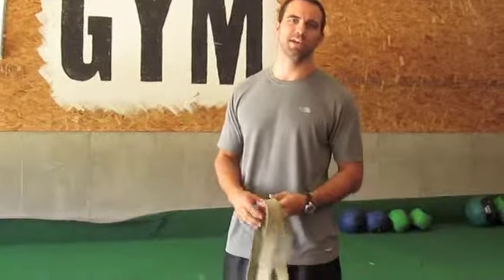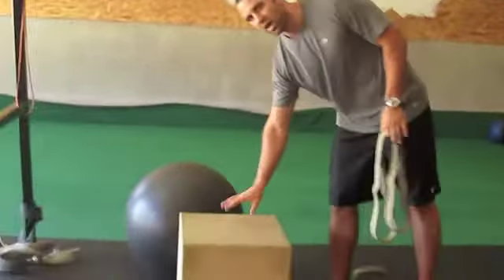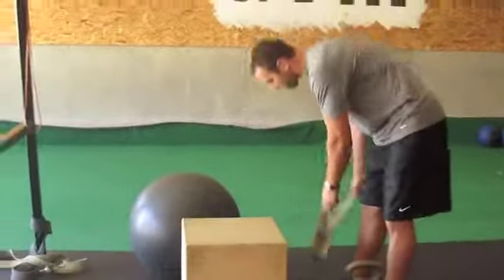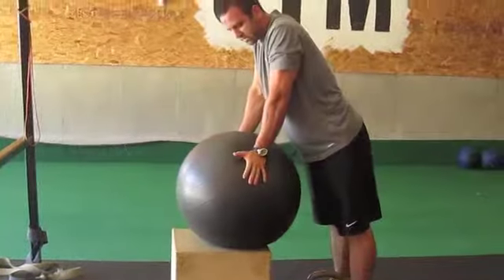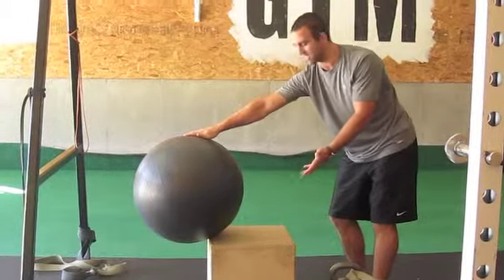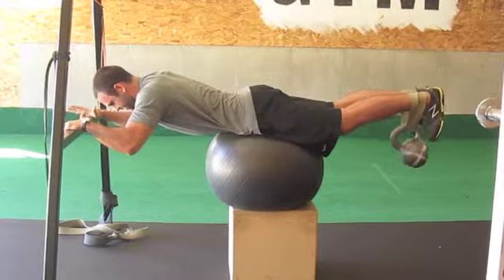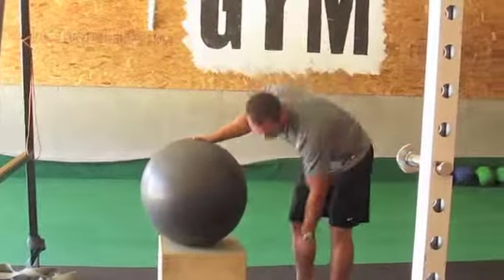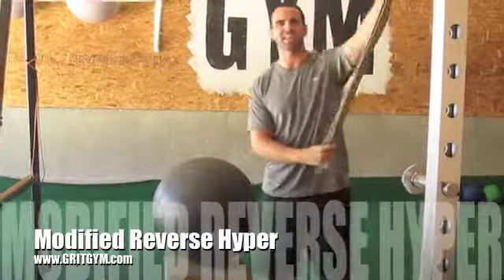Modified Reverse Hyper (inexpensive lifting)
Iowa City, Iowa

This will cost much less money than a machine. Not everyone needs reverse hypers and they should be done correctly or not at all. Most people are going to benefit more from a glute ham raise than a reverse hyper, but this can be a good alternative.